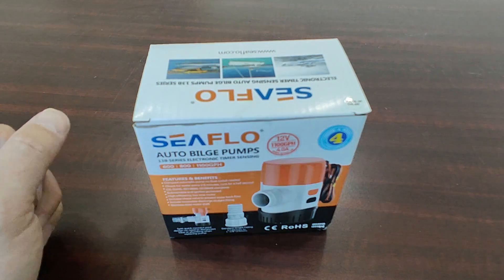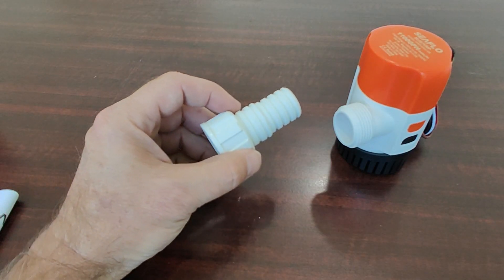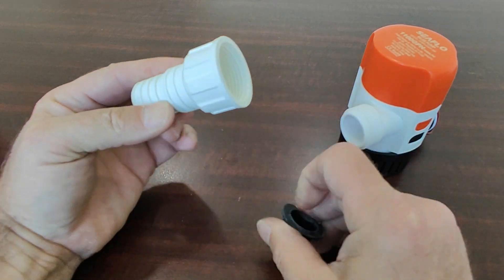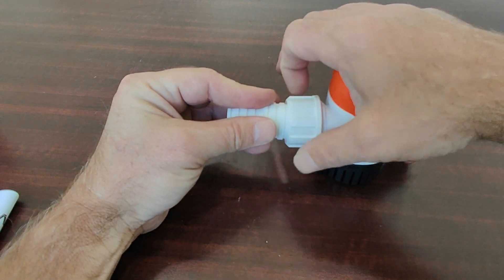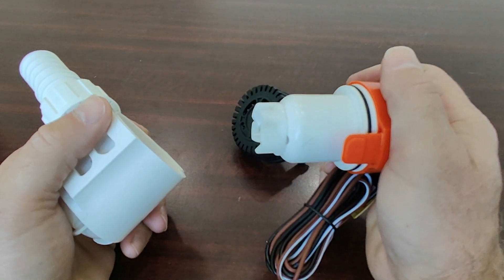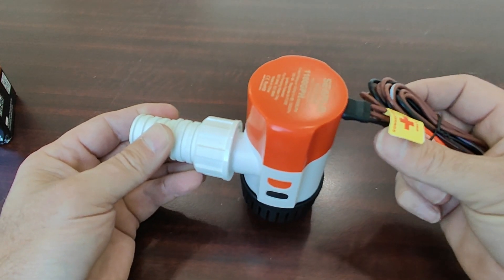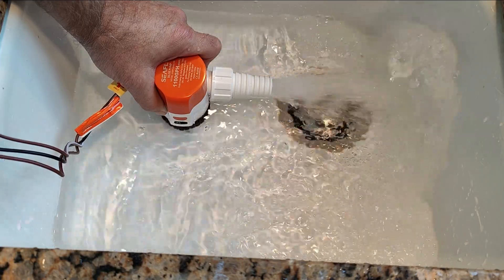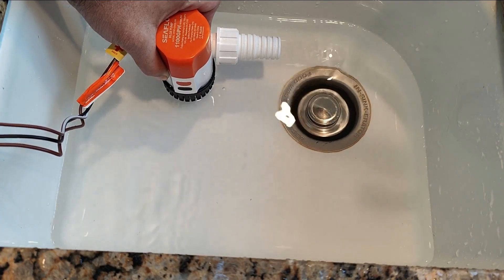SEAFLO 13B 1100 Timer Delay Automatic Bilge Pump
The SEAFLO 13B-Series Automatic Water Sensing Bilge Pump (12V | 1100 GPH) is designed for efficient and reliable bilge management. Its compact, automatic design eliminates the need for a float switch, activating every 2.5 minutes to check for water. This submersible pump features high efficiency, a low amp motor, and quiet operation. Built to withstand harsh marine environments, it includes stainless-steel motor components, vented impeller housing, and moisture-tight seals. With a 2-year warranty, it’s ideal for versatile marine applications.

Features:
• 1100 GPH flow rate at 12V
• Stainless-steel motor shaft with ignition protection
• Prevents airlock with vented impeller housing
• Includes a check valve and removable discharge fitting
• Meets CE, RoHS, ISO 8846/8849 standards

Specifications:
• Current: 4.0A
• Head: 12.0' (4.0m)
• Size: 4.83" x 2.99" x 4.72"
• Weight: 1.03 lbs (0.47 kg)

Ideal for boats, yachts, and watercraft needing a durable, compact bilge pump system.